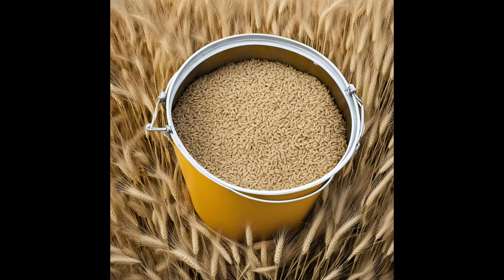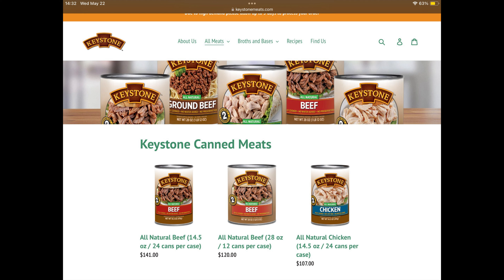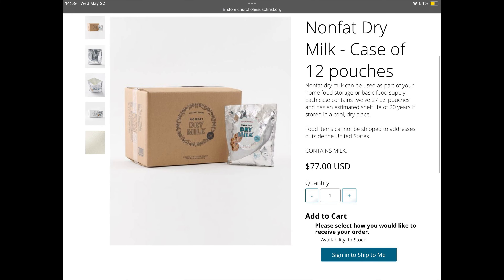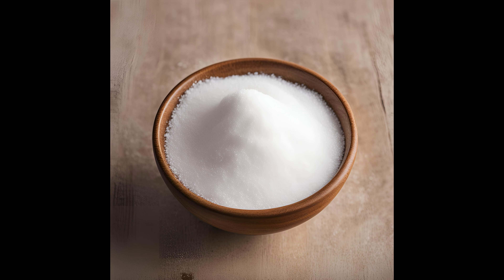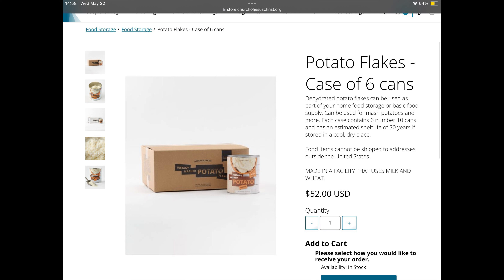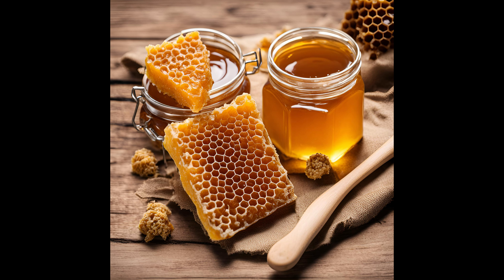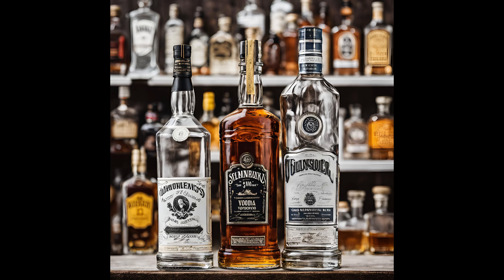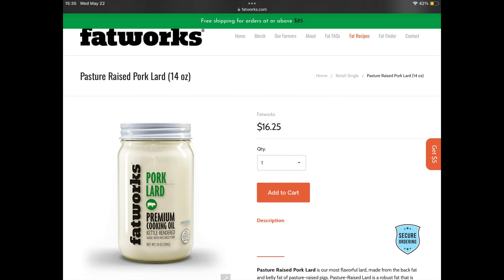16 Foods to STOCKPILE NOW 2024!!!!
Are you looking to be prepared for any crisis in 2024? In this video, we will discuss the top 16 foods that you should stockpile now for emergency situations. From bulk buying essentials to long-term storage must-haves, we cover everything you need to know to build a well-stocked pantry for emergency preparedness. Don't wait until it's too late - start building your emergency stockpile now to ensure food security and peace of mind in the future. Watch this video to learn more about stockpile essentials for your prepper pantry.